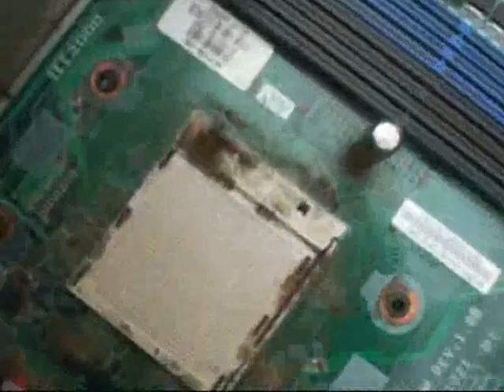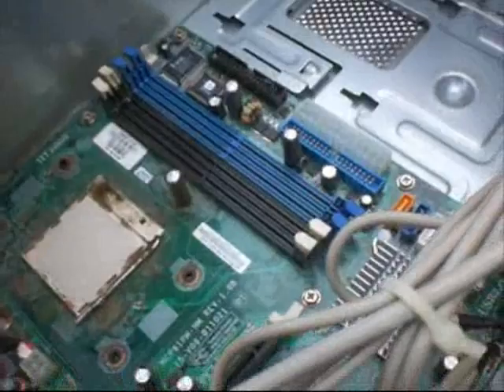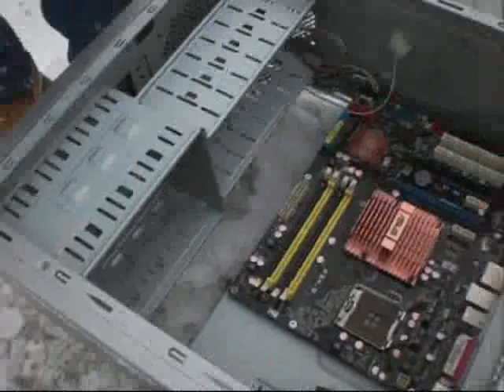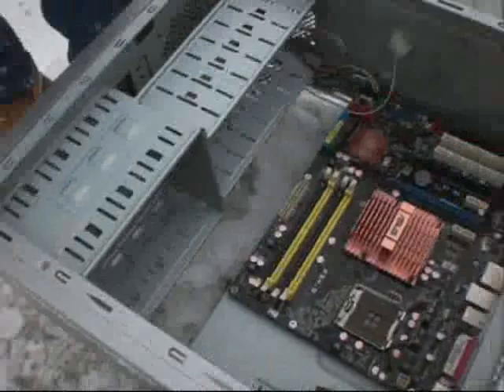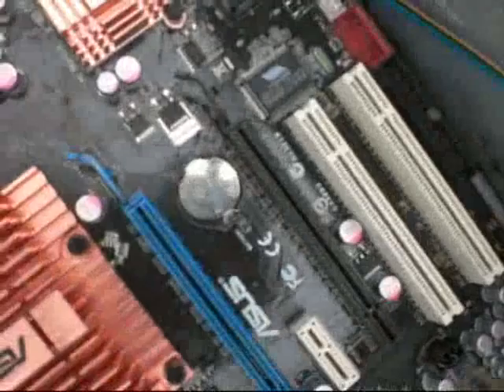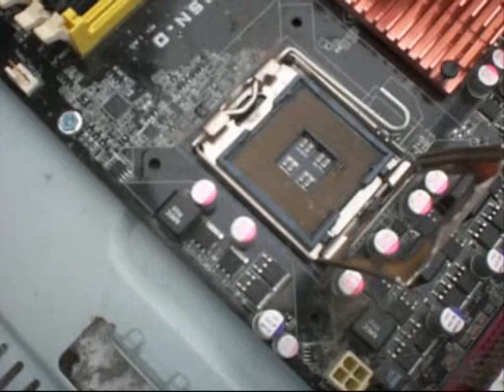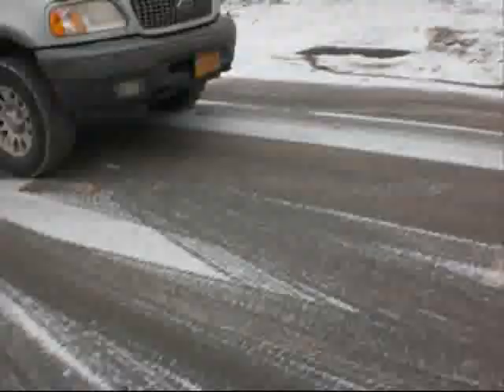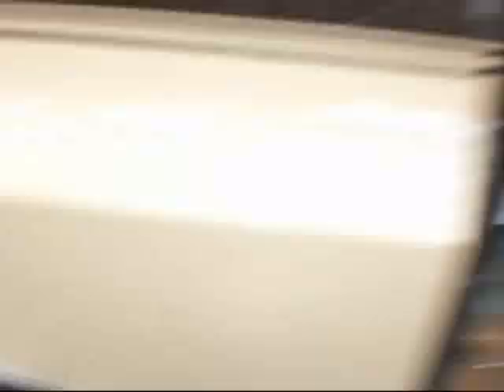1 28 14 Computer Junk Bones Vid